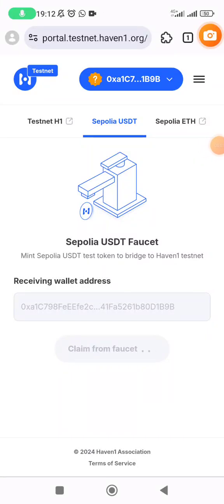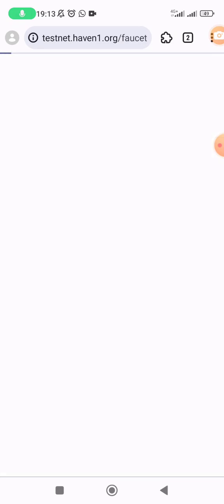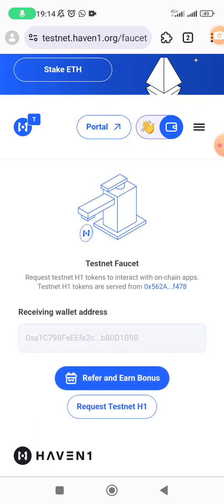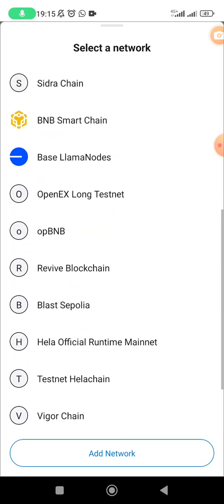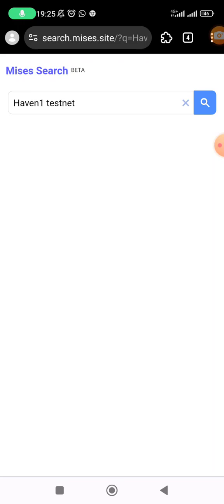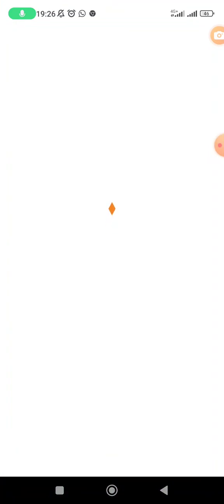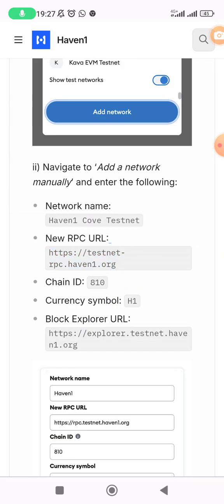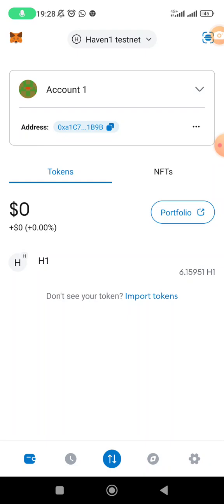SATOSHI APP AIRDROP (PART 2) : HOW TO DO HAVEN1 KYC AND TESTNET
Here are the details you need if you want to add Haven1 network manually on your metamask

Chain ID : 810
Currency Symbol : H1